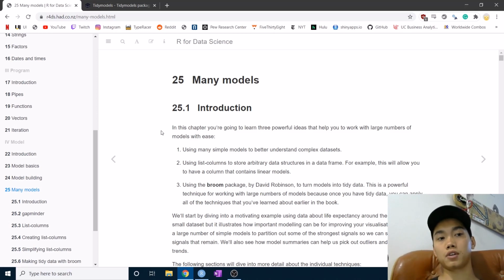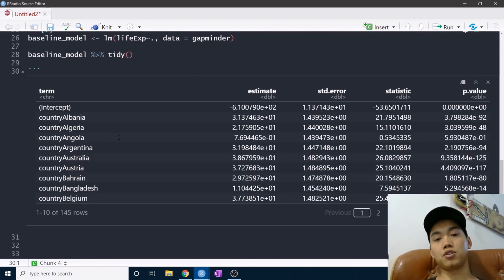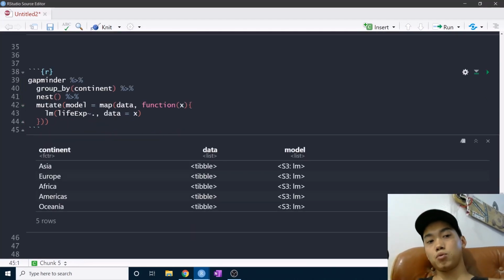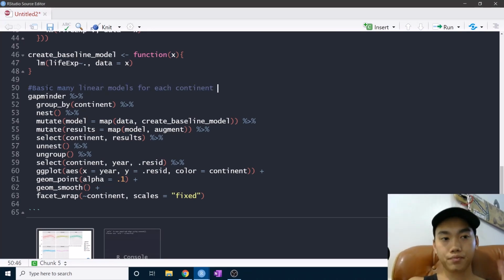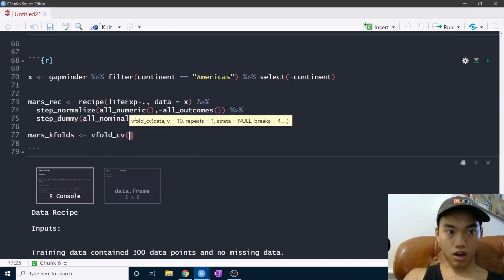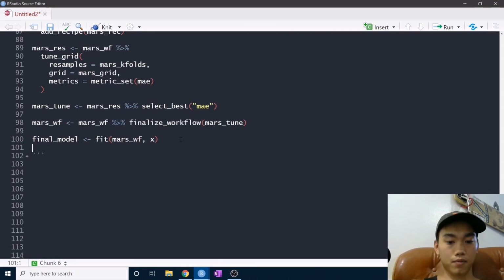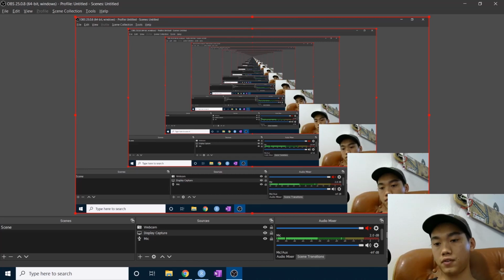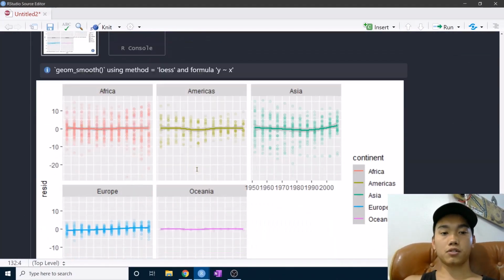Creating Multilevel Models using TidyModels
In this TidyTuesday video, I go over the R for Data Science textbook and review the Many-Models chapter. I quickly go over my problems with using multilevel/many models and its problems with predictive modeling. I show how to create nested data using the Gapminder package and also how to create simple linear models. I then show the basic functions of the Broom package to quickly analyze linear models in a Tidy format. Finally, I show how to create many models using the TidyModels package with parameter optimization.